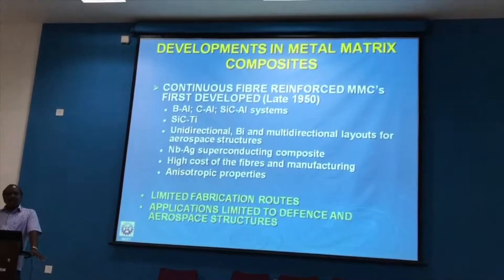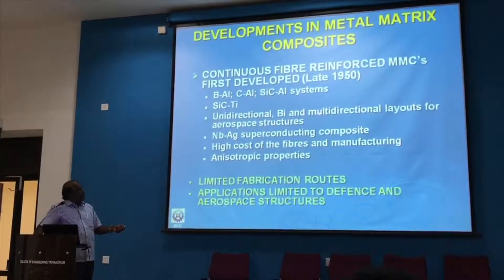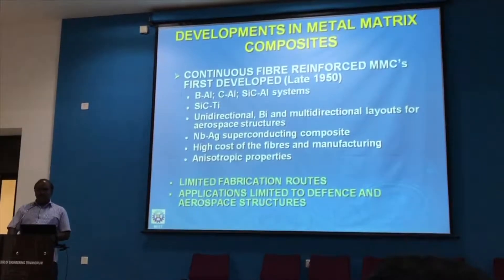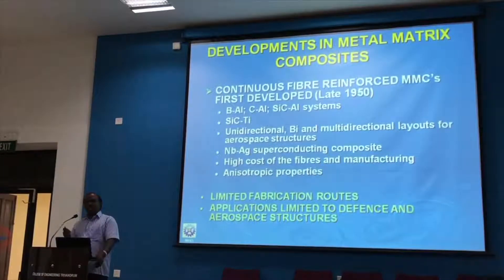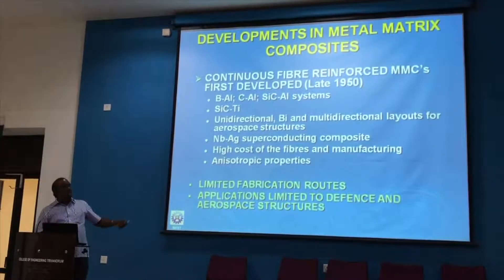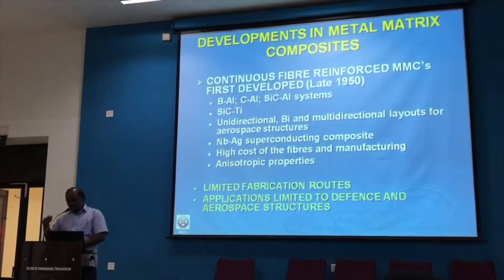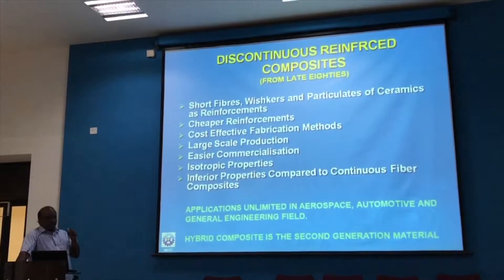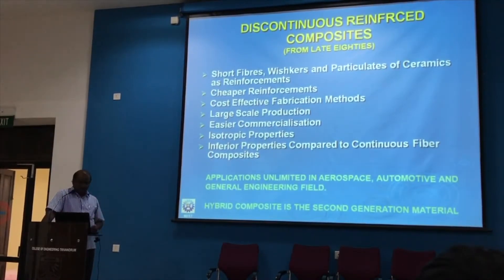Developments in Metal Matrix Composites: Composite material Lectures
composite
carbon fiber cloth
carbon fiber products
material composite
carbon fiber fabric
carbon composite
carbon fiber tape
polymer composites
composite material suppliers
carbon fiber composite
composite decking material
carbon composite material
composite structures
composite manufacturing
composite metal
fiber composites
introduction to composite materials
composite materials projects
composite sheet material
composite material properties
carbon fiber material
composite fiber
carbon fiber suppliers
carbon fiber manufacturing
carbon fiber composite materials
composite materials applications
prepreg carbon fiber
carbon fiber panels
composite matrix
composites manufacturing